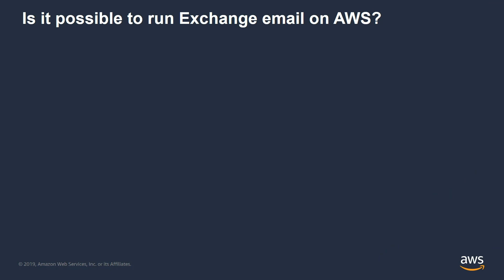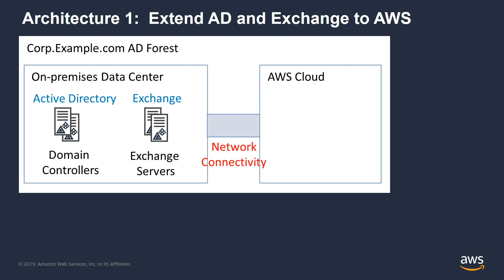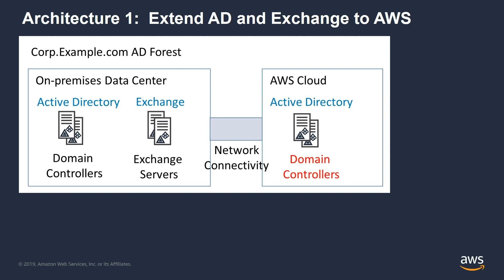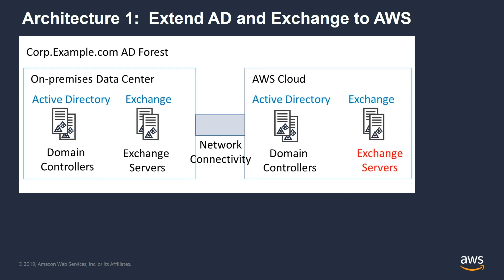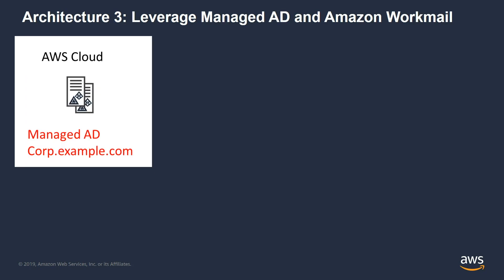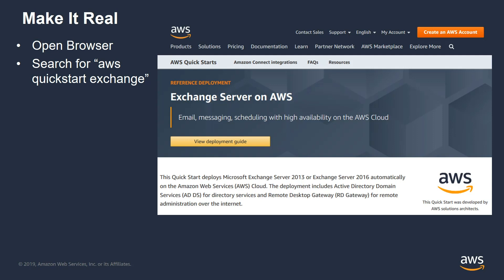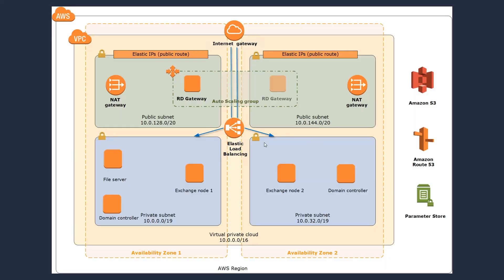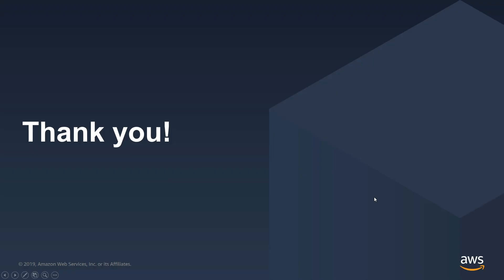Running Exchange Email on AWS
In this video, we show you how to run Exchange Email on AWS.